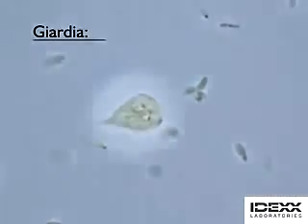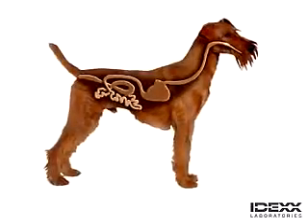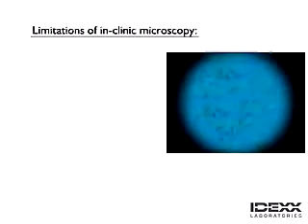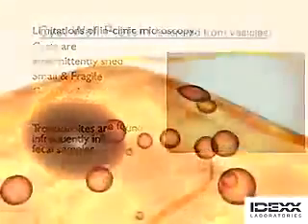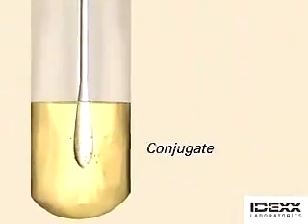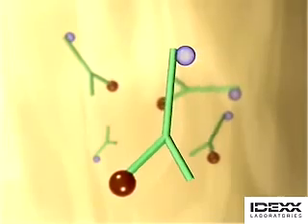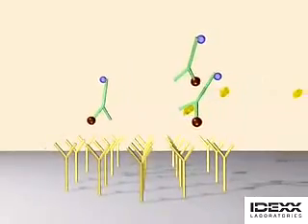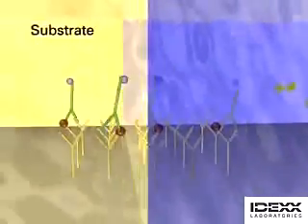Giardia & dog / cat